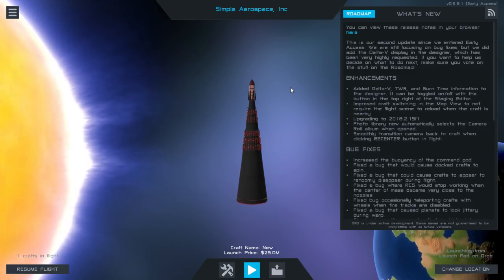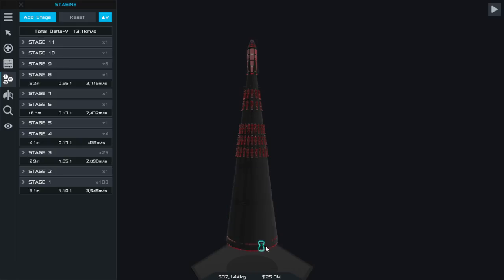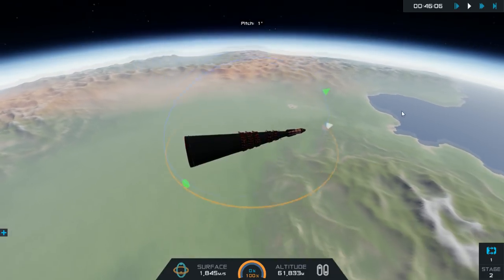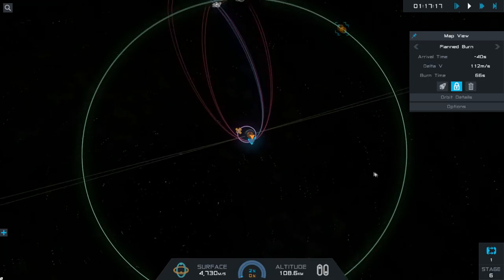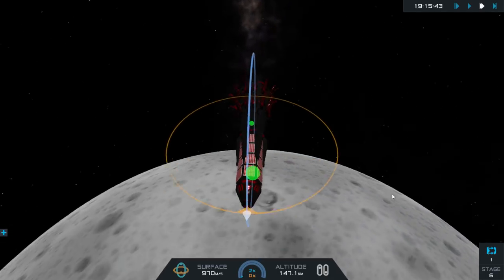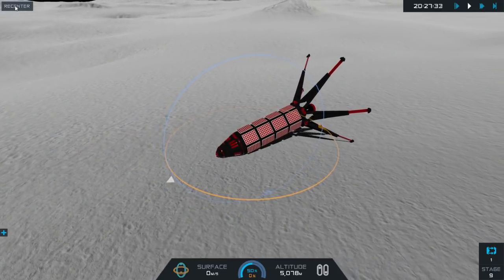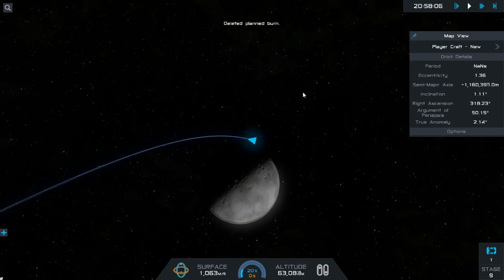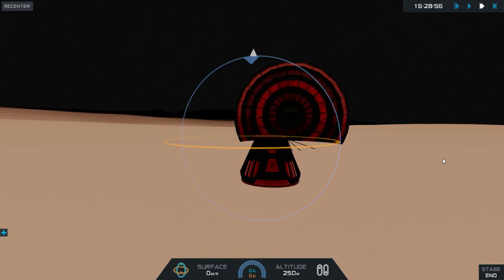Simple Rockets 2 - The Power of 108 Pixies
I want to land a spacecraft on Luna and return it back to my home planet, but my rocket has 108 engines on the first stage.